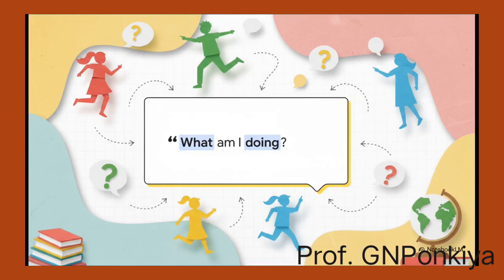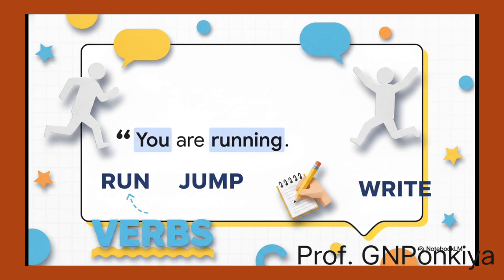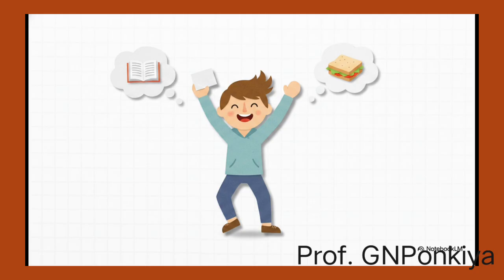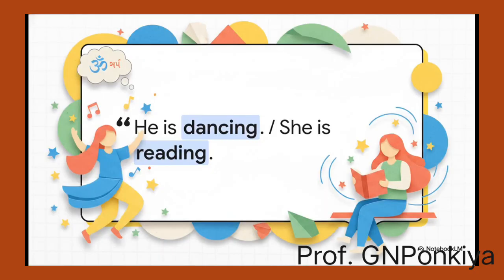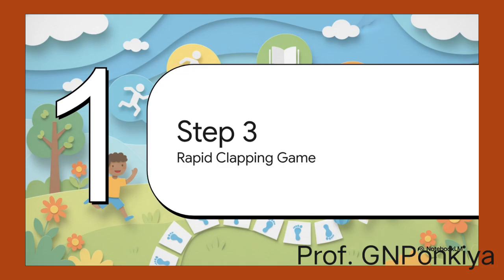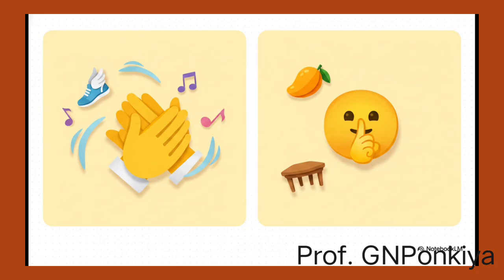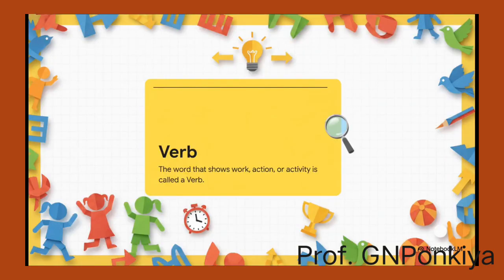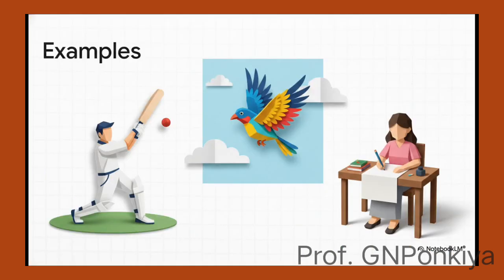Action Game : Teaching Verbs